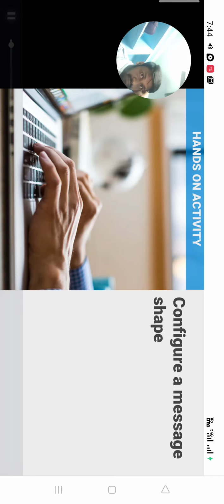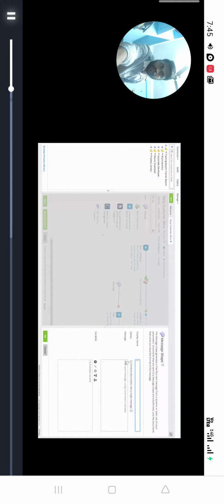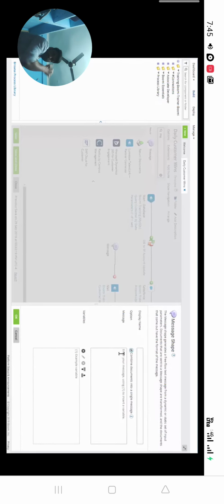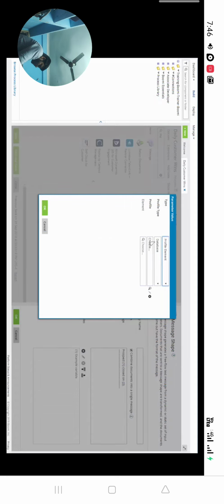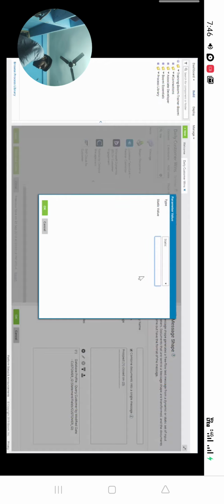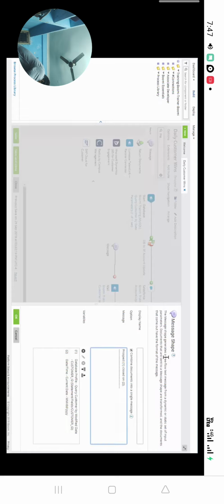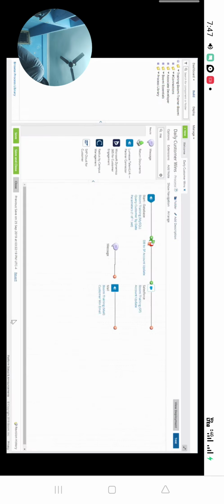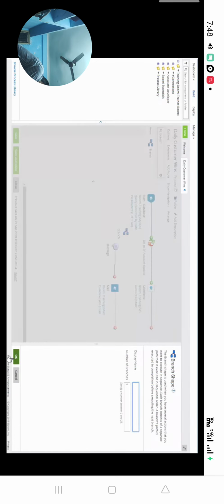Boomi Process Build